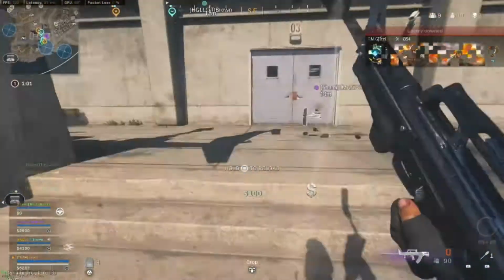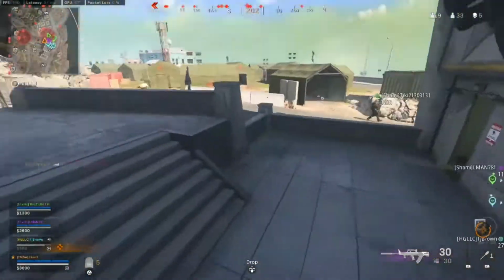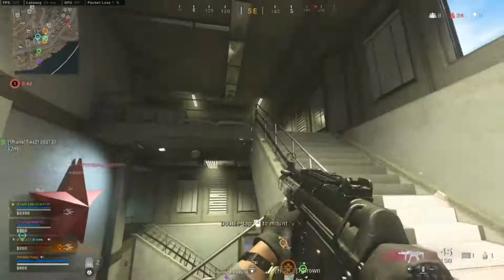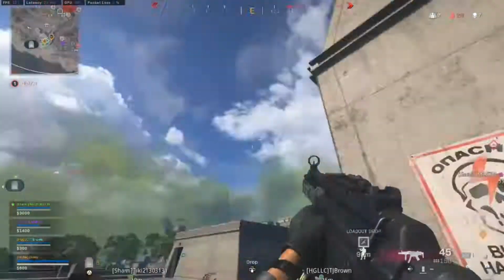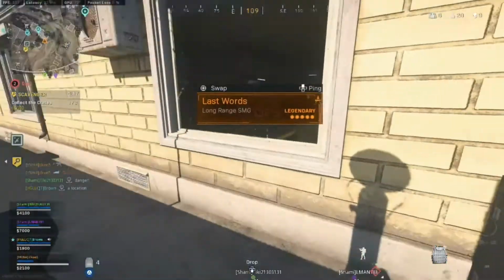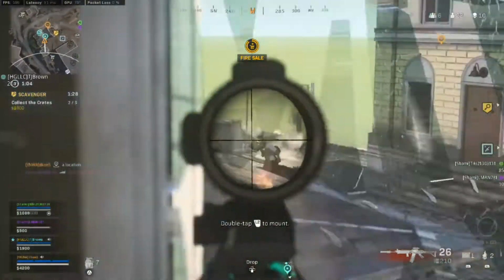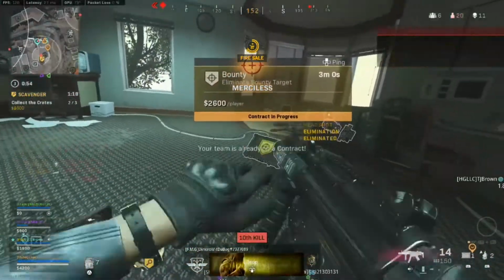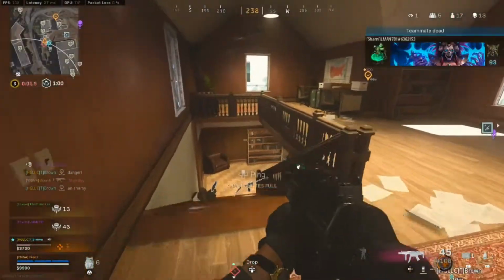FARA & MW MP5 ARE WARZONE META // REBIRTH ISLAND PR!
The FARA is still nasty for close to mid range gun fights and the hip fire on the MP5 is ridiculous!